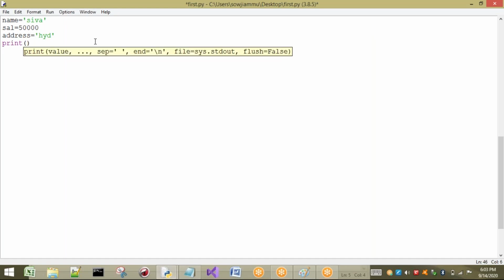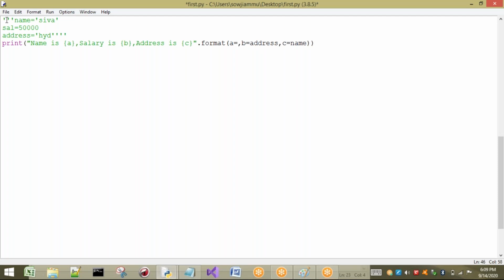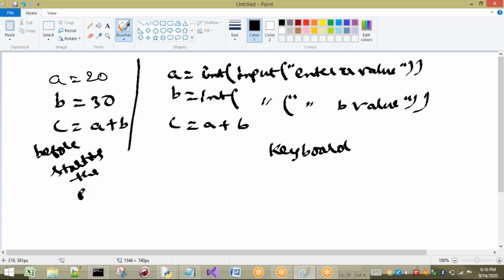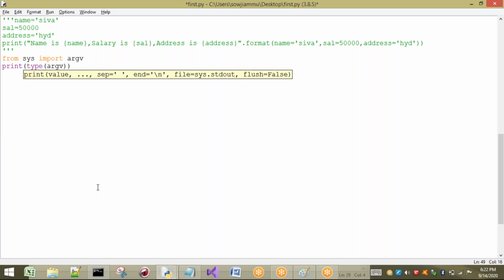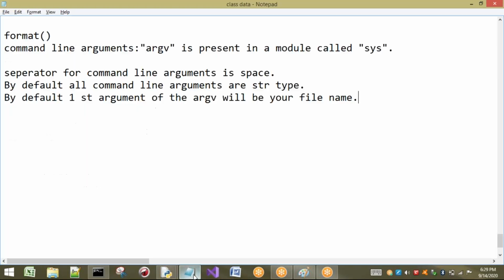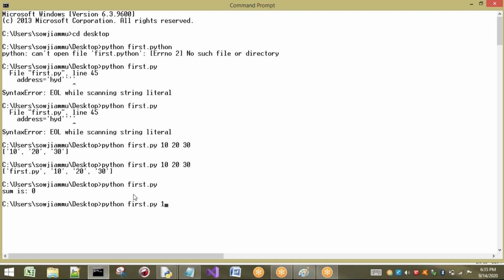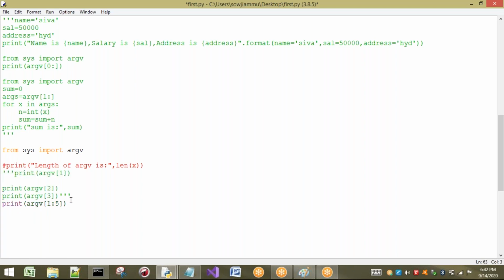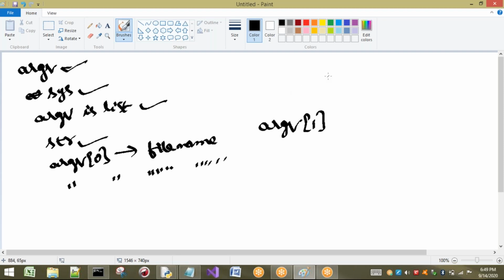Python|Session 19|format() function,command line arguments|Mr.SIVA RAMA PRASAD KOLLU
format() function in Python
command line arguments in Python